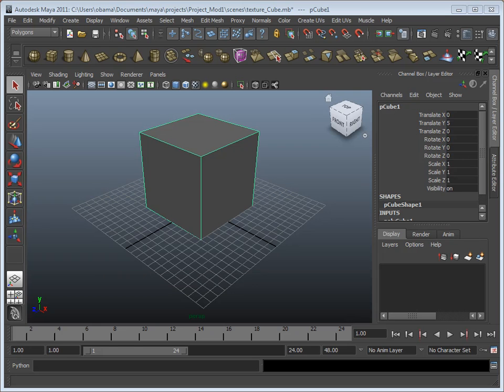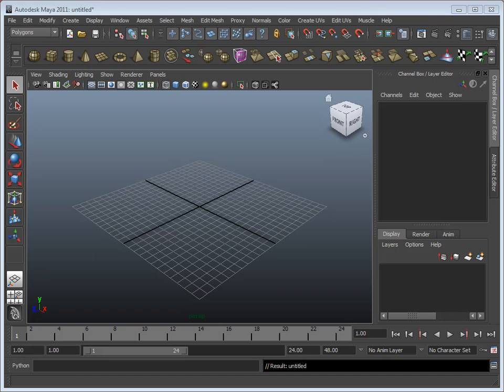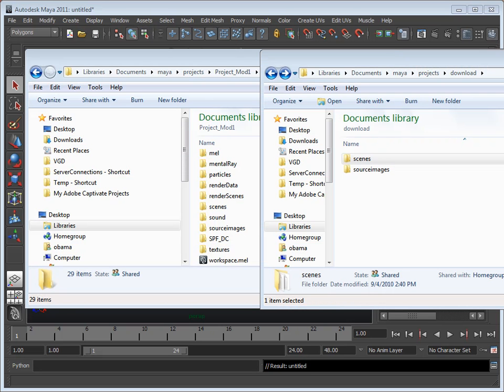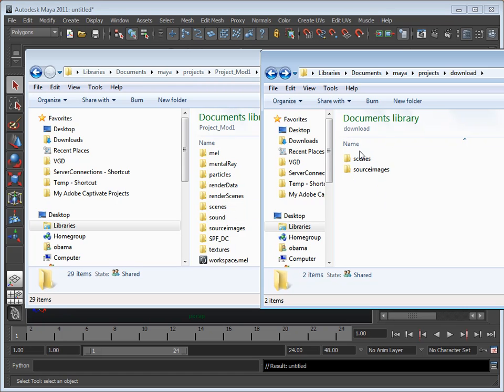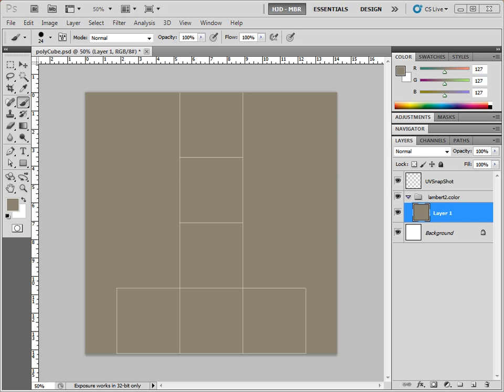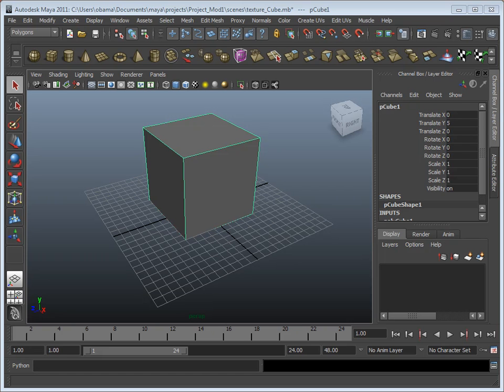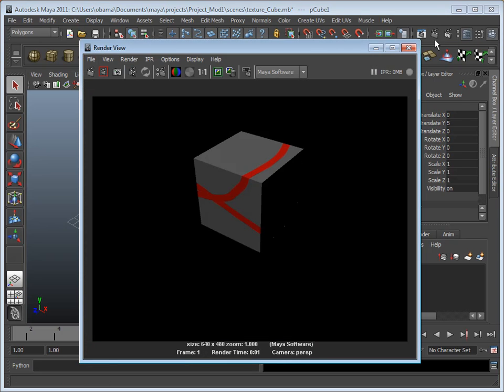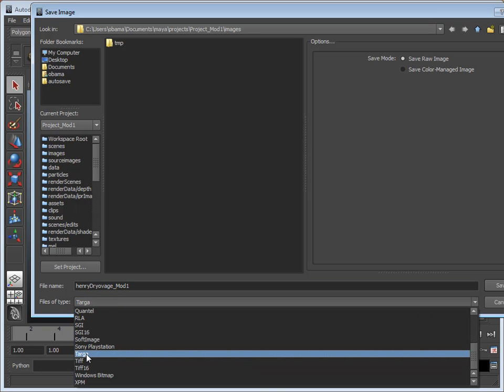VGD 272 Project 1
Start Maya, download the scene file.  Edit the Photoshop 2D image and save it, back to the SOURCEIMAGES folder of the current project and render.  Save the RENDERED image back to Blackboard.